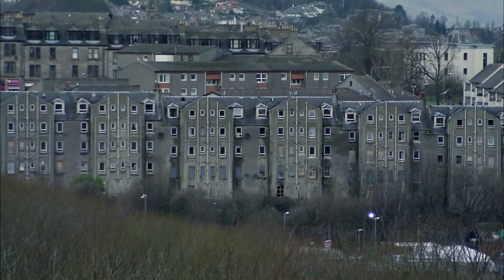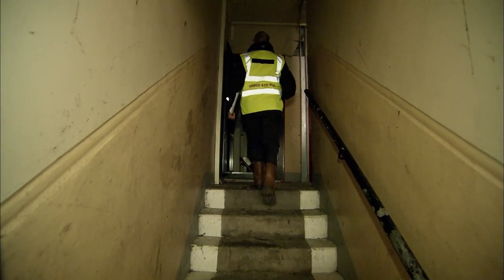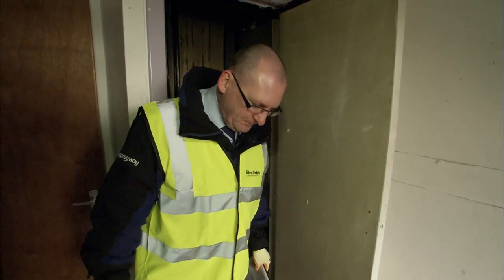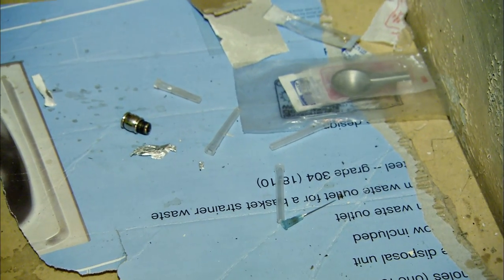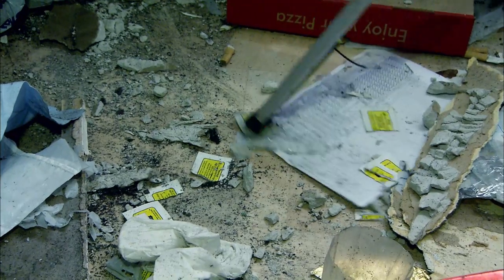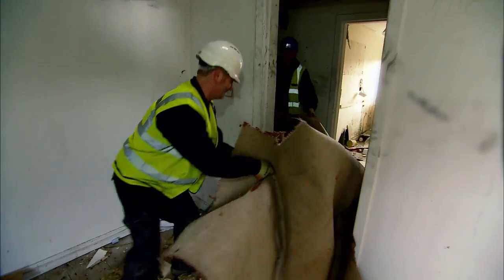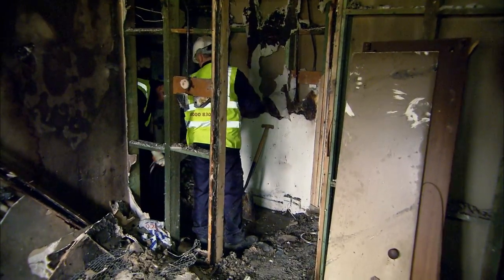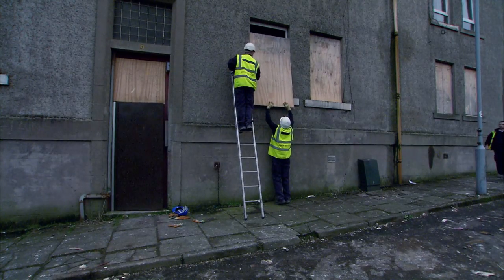Cleaners Find Needles In EVERY Room! | Supersize Grime | Filth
In a filthy world some clean-up jobs are bigger and dirtier than the rest.
These are the people whose job is to deal with the biggest and dirtiest of them all, in SuperSize Grime.